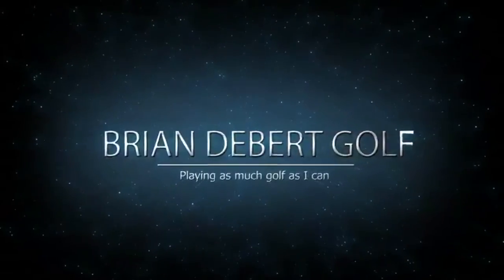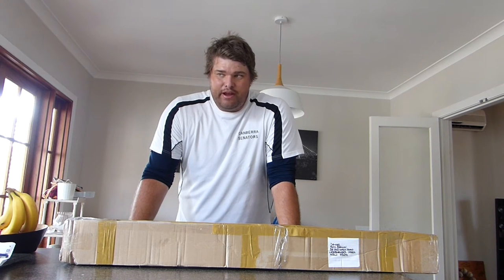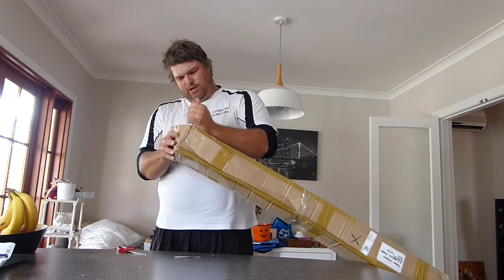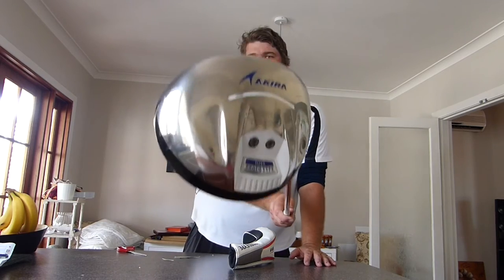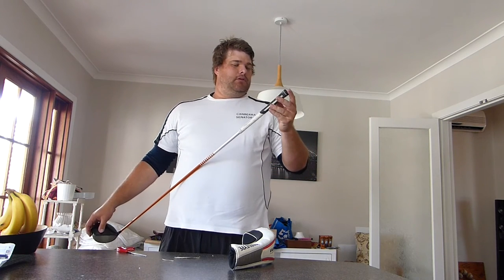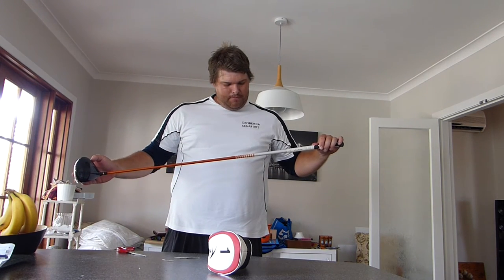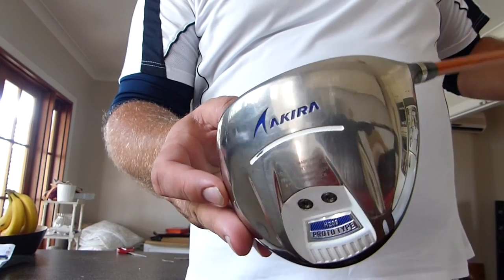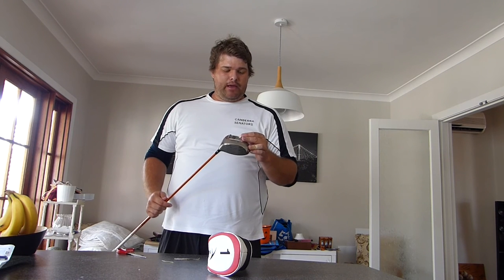Unboxing Video of my Japanese Golf Driver - Akira H209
have  watch of my video, I unbox my driver after swapping it for a set of irons!